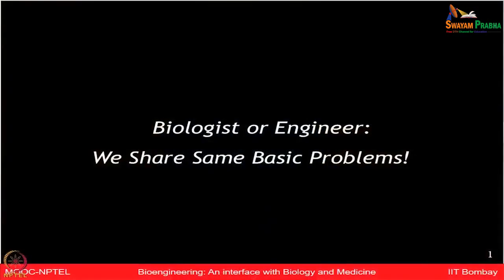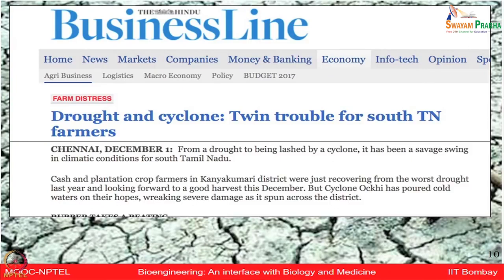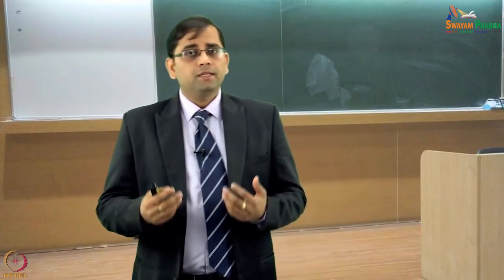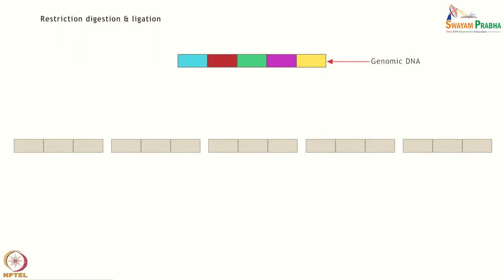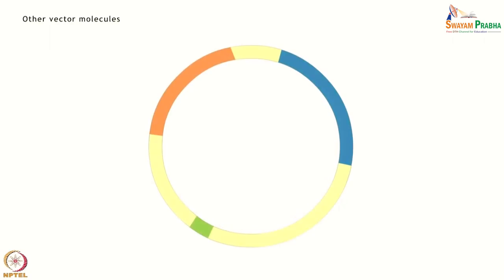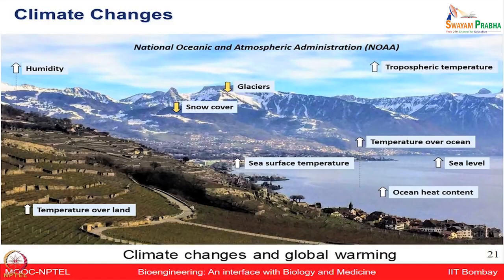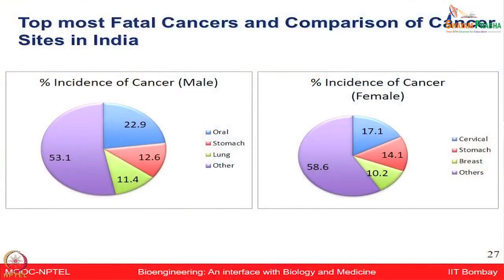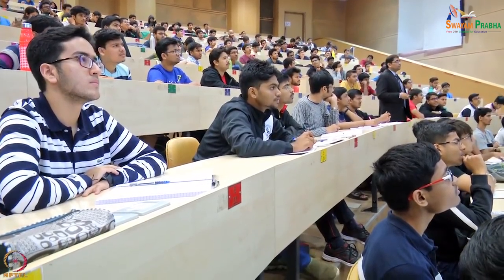Why biology for engineers: Part-I